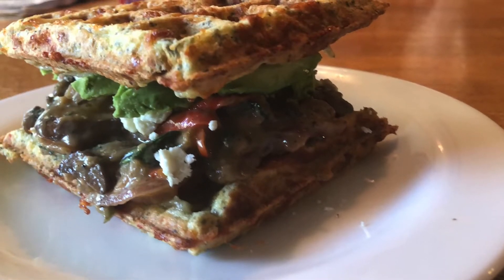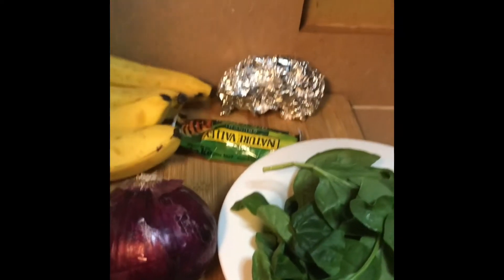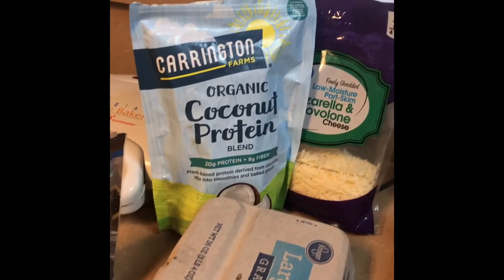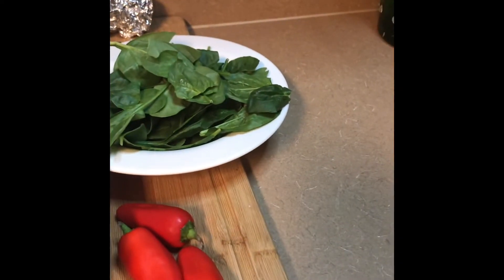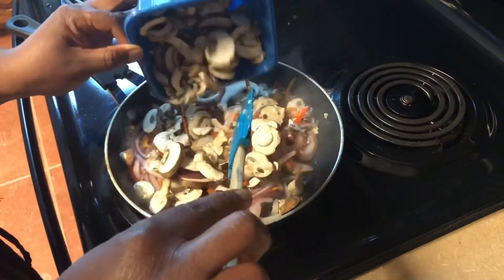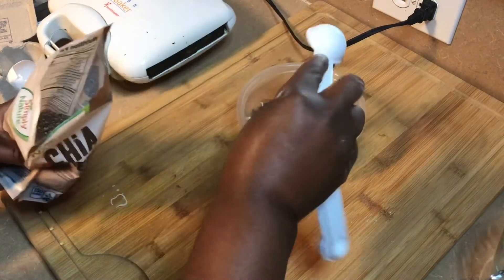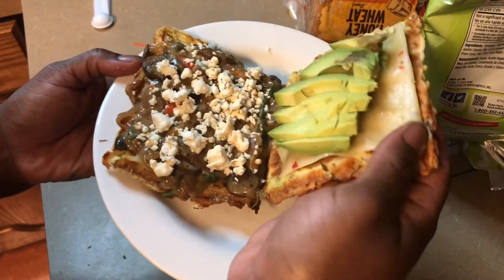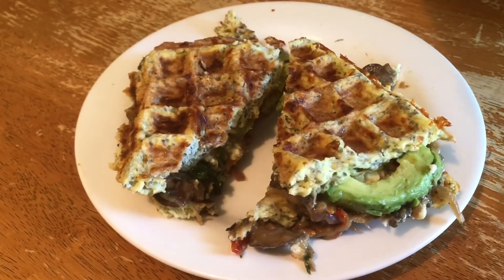Creamy Mushroom & Spinach Chaffle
Hey Guys,

Here is a delicious Sandwich that can be eaten by meat lovers and Vegan alike.
And a must have for my Keto Family.
While you may think it is just a healthy sandwich.
A new lunchtime favorite I dare you to try.

You will need:
1 cup Mushrooms
2 cups Spinach
red onion
sweet peppers
Mozzarella Cheese
your seasons of choice

For Sandwich:
Chaffle (see recipe below)
2 slices pepper Jack cheese
1/2 Avocado
Feta Cheese (optional)

Basic Chaffle
2 egg
1/2 Mozzarella Cheese
I added 1 Tbsp of protein powder and 1 Tbsp of Chia seeds